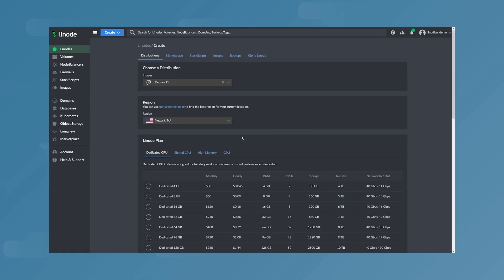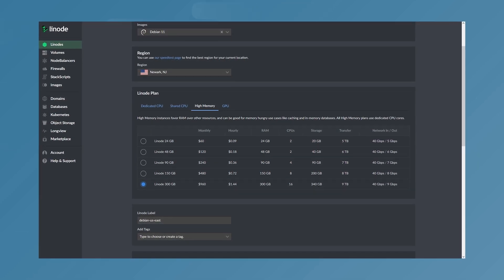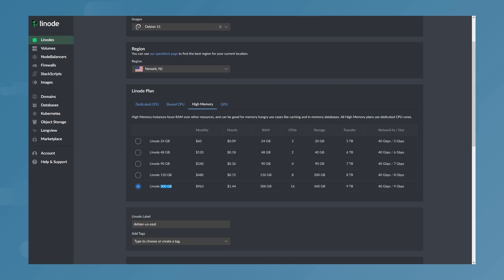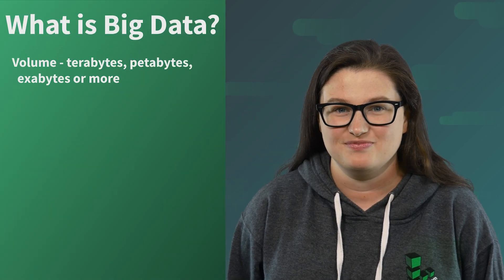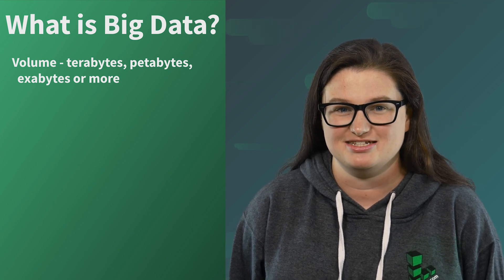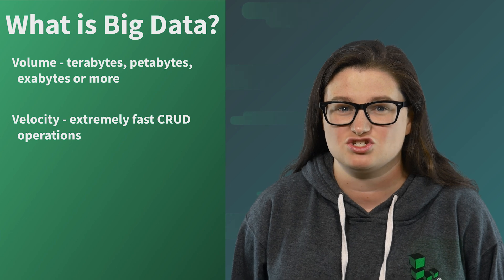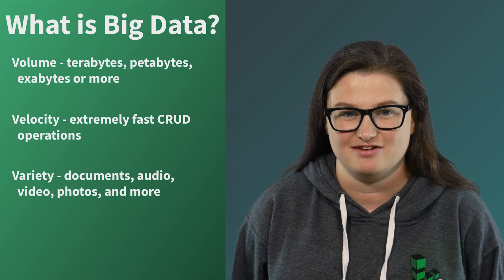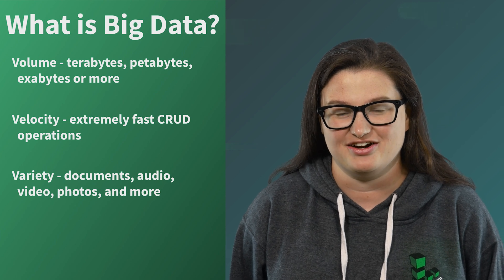Linode High Memory Instances | When You Need More RAM Without Increasing Storage or CPUs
Optimized for in-memory databases and caches, a High Memory Compute Instance is perfect for high-performance querying and is an integral to any enterprise-level database solution.

Chapters:
0:00 Introduction
0:26 What Kinds of Tasks Require So Much RAM?
1:12 What Other Tasks Are High Memory Instances Used For?
2:03 Why Linode?

Product: Linode, High Memory, High Memory Server;